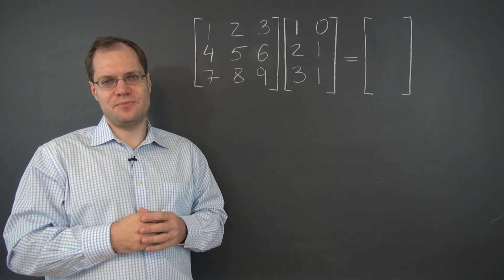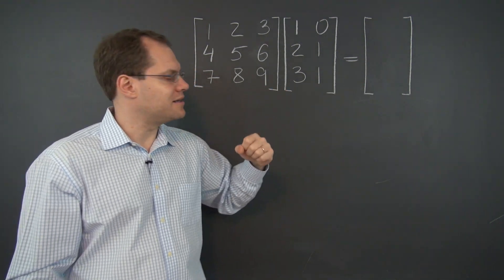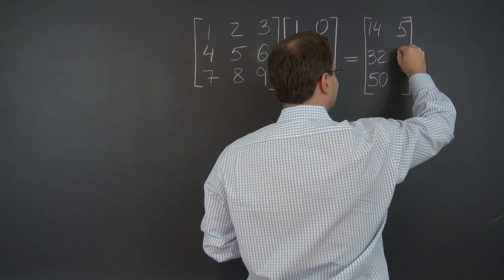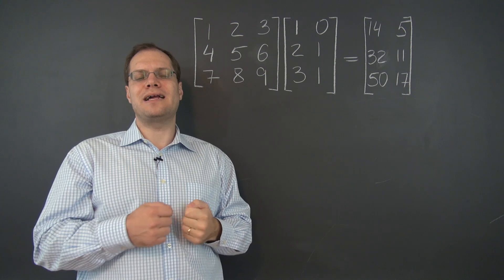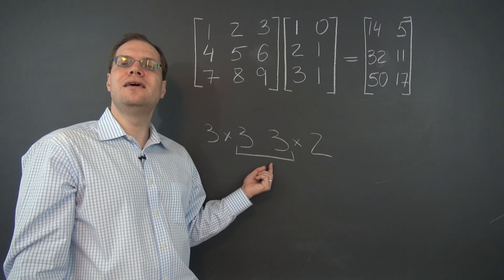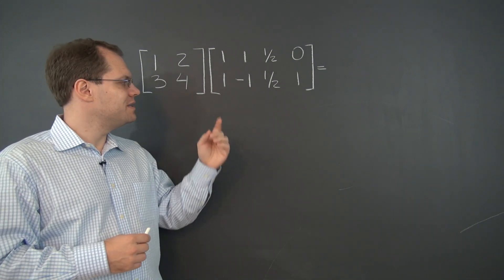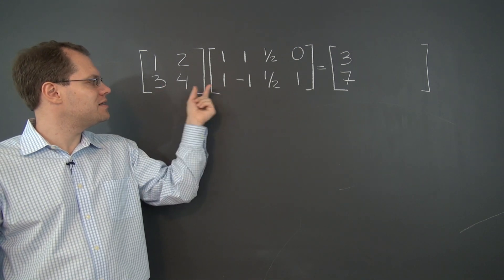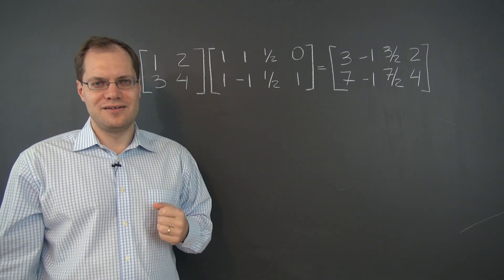Linear Algebra 11g: Complete Definition of Matrix Multiplication for Arbitrary Compatible Matrices